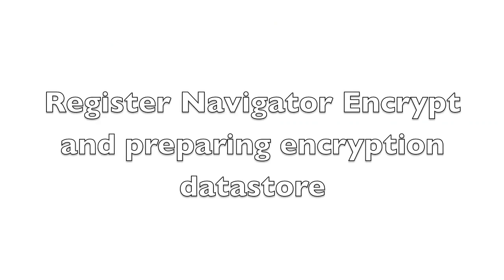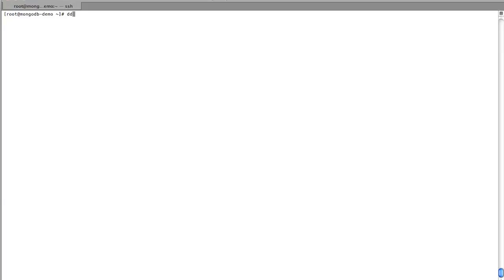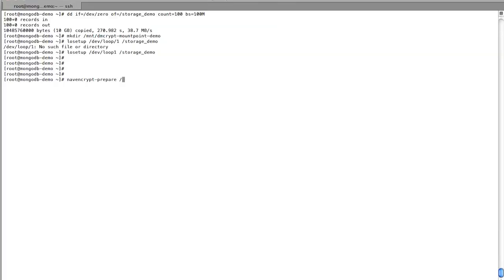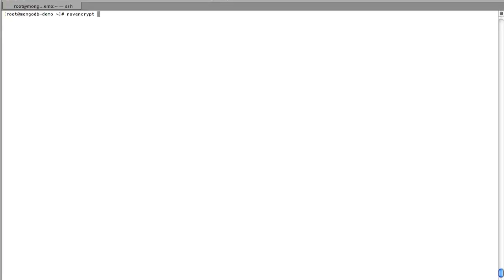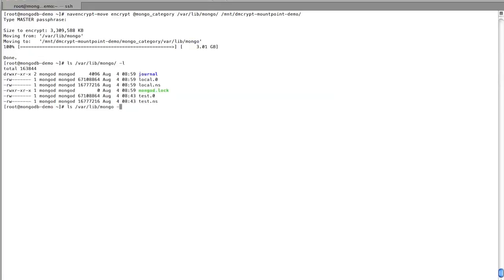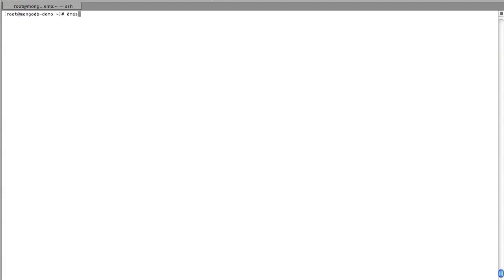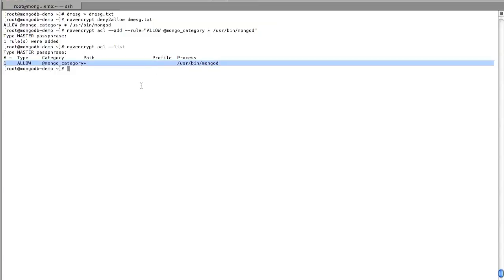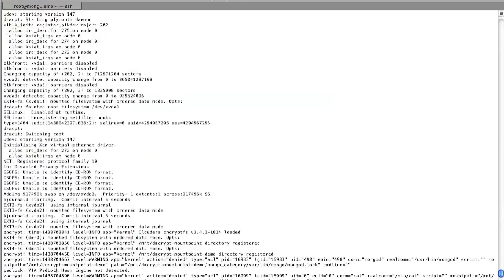OpenToWork - MongoDB Demo - Alex Gonzalez